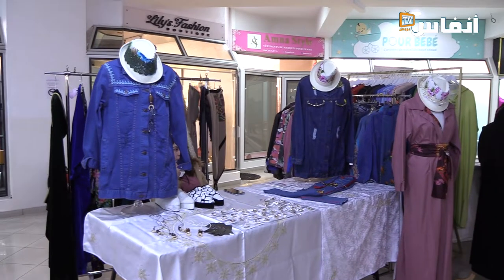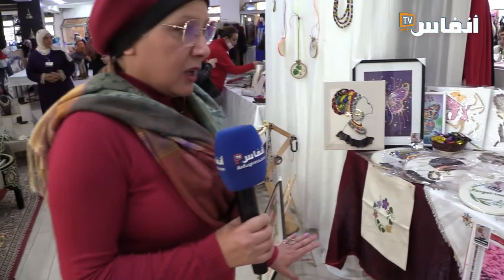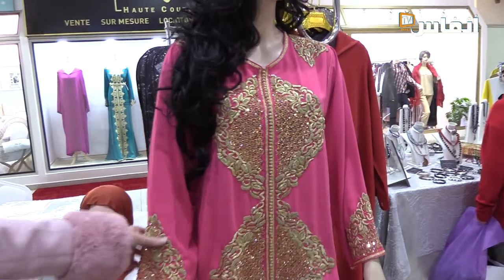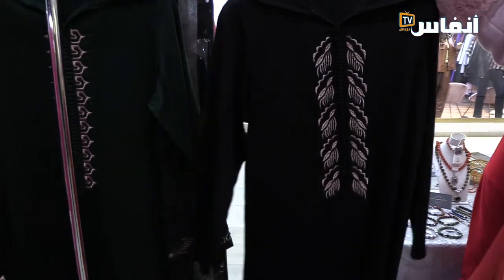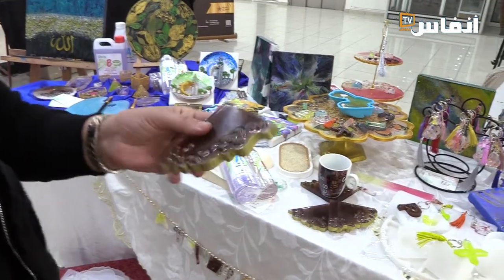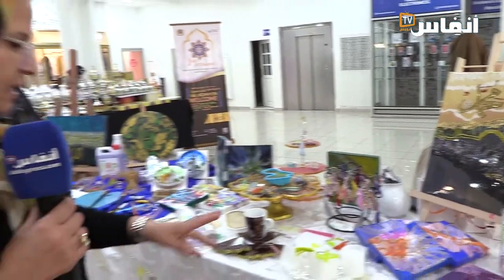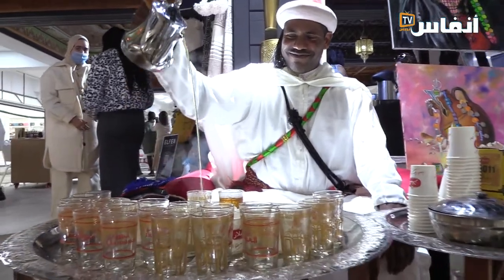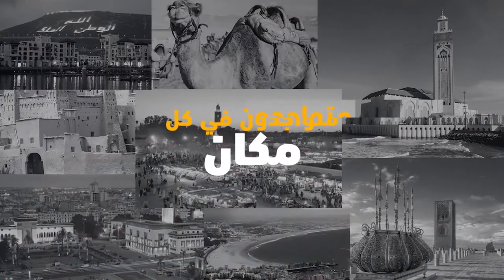إبداعات نسائية في أولى نسخ معرض النساء الحرفيات بالبيضاء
موقع الكتروني مغربي، يسهر عليه نخبة من الصحافيين المهنيين، يقدم الأخبار الساخنة فور وقوعها، يتم تجديده على مدار الساعة.

# أخبار_عاجلة